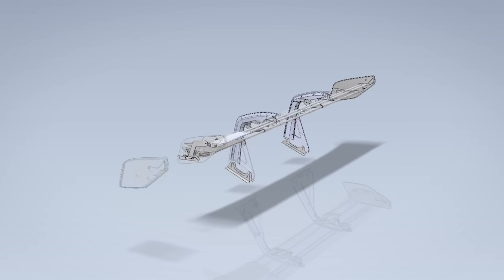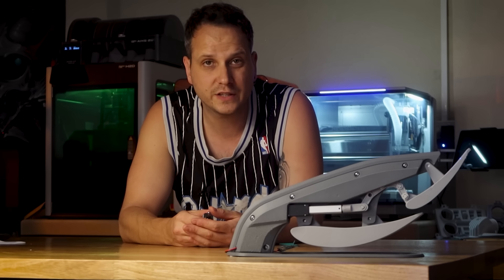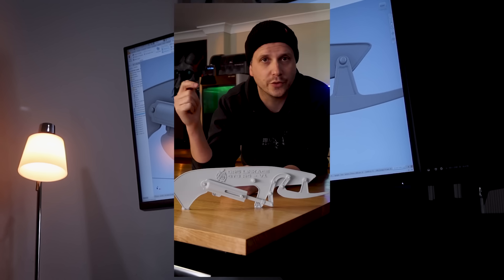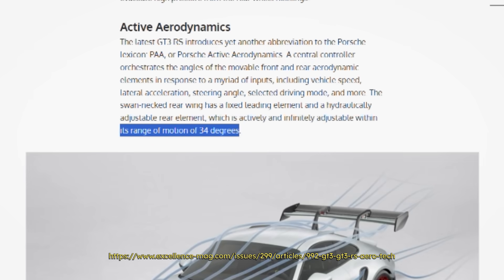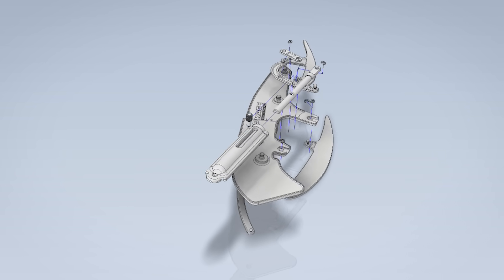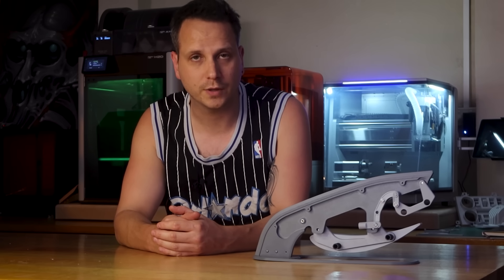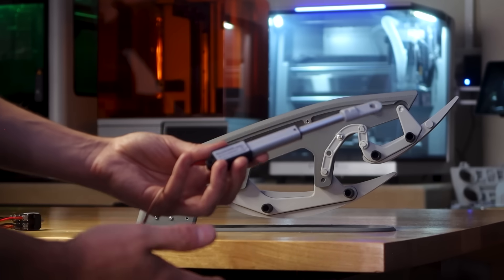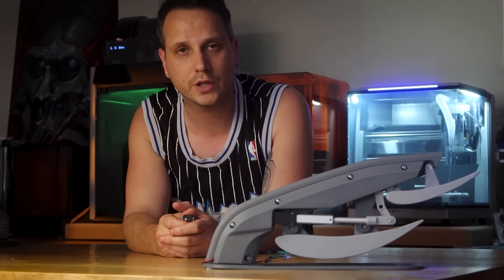I Built a Working DRS Mechanism Using Only a 3D Printer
In this video, I design and 3D print a working Drag Reduction System (DRS) inspired by the Porsche 992 GT3 RS, entirely at home.

How to design 3D printable objects is a question I get asked a lot, and this project is one of the most ambitious automotive DIY projects and 3D printed car accessories I’ve worked on so far.

As far as vehicle build projects go, this custom DRS mechanism pushes what’s practical in a home garage. In the video, I walk through the mechanical linkage design, explain the compromises involved, and show how a functional system can still be achieved using 3D printed mechanisms and off-the-shelf components.

The Drag Reduction System concept has always intrigued me — So with the popularity of the 992 GT3RS what better time to design a DRS-inspired system from scratch at home.
However, it raises a lot of questions:
How do the mechanisms work?
How do you package it?
And how do you design it so it can actually be 3D printed?

This video documents the approach I took, including the design process, materials selection, actuator choices, and what I’ve got planned for the future.

If you’ve got questions, suggestions, or ideas for future versions, let me know — I’m always happy to talk engineering and projects.

0:00 – Designing a Custom DRS Mechanism From Scratch
2:00 – Mechanical Linkages for Automotive DRS
3:30 – Designing a 5-Bar Mechanism with Mechanical Advantage
4:30 – Assembling the 3D-Printed DRS Mechanism
5:00 – Materials Selection & Design for Manufacture
7:00 – Micro Linear Actuator Selection
8:00 – Hydro-Electric Actuators for Automotive Use
9:00 – How Double-Acting Cylinders & DCVs Work
9:40 – 3D Printing a Double-Acting Cylinder
10:55 – HeyGears Reflex 2 First Look
14:07 – Ultra-Clear Transparent Resin Prints
15:27 – 3D Printed Directional Control Valve & Cylinder
16:25 – Future Plans for the DRS Design